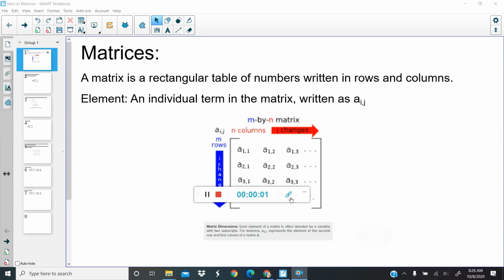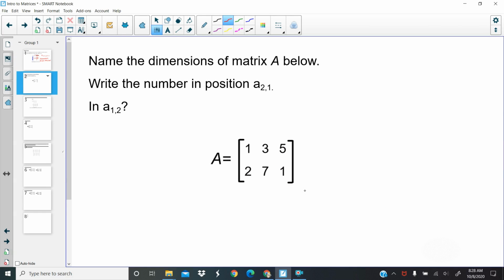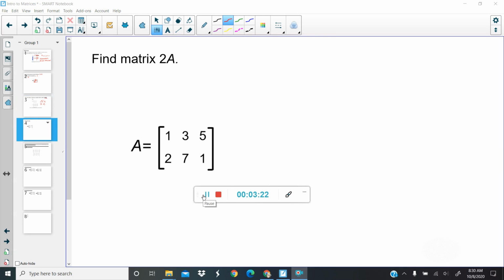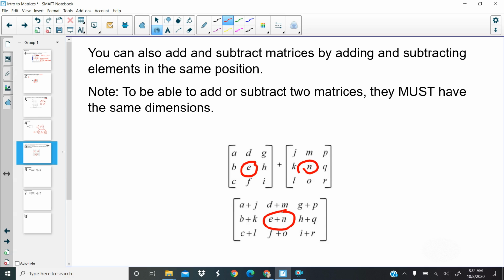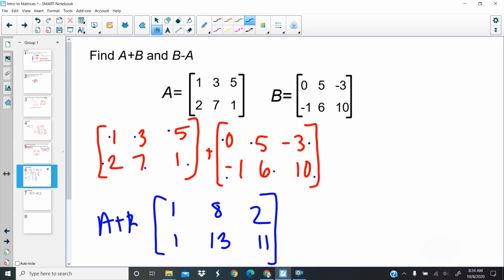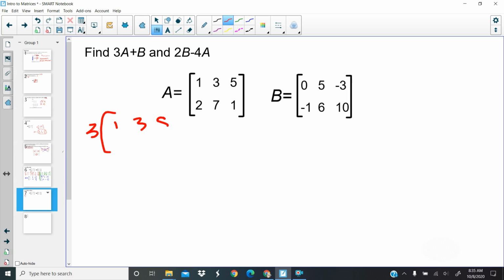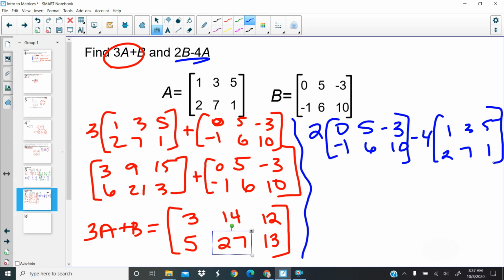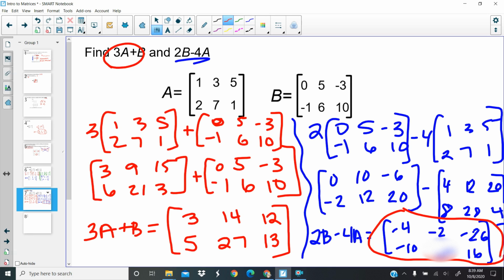Intro to Matrices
I was looking at the wrong number in the very last example at the 11:22 mark and used -2 instead of 12-28, so the element in Row 2, Column 2 should have been -16. Sorry for that!!